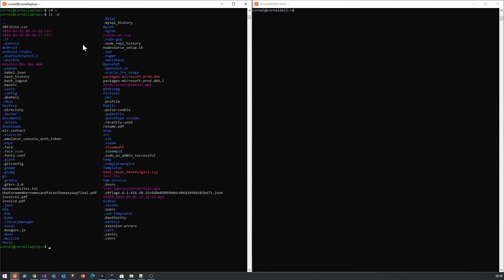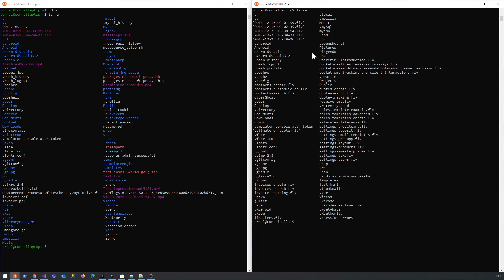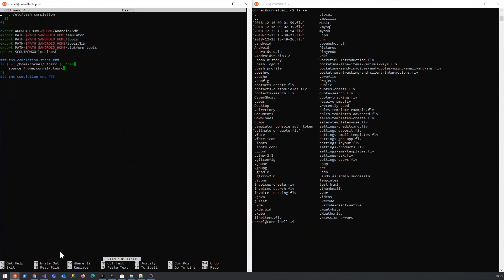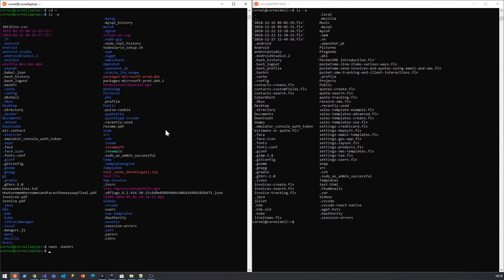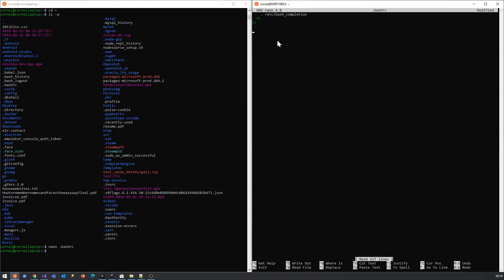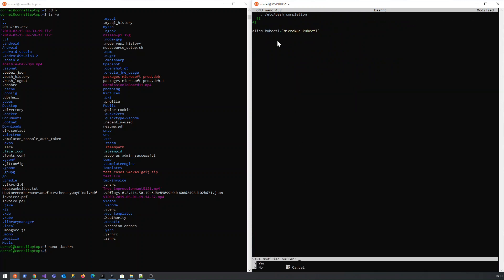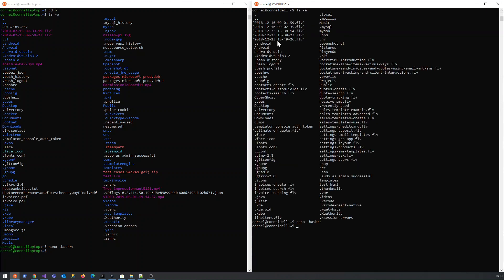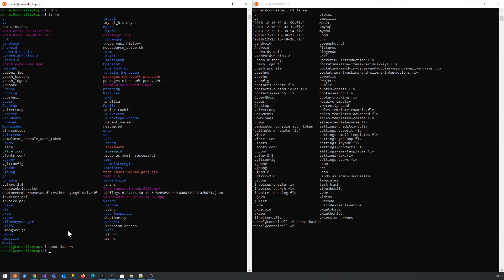03 microk8s install 2node cluster 03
Install microk8s kubernetes , setting up 2 node cluster on ubuntu